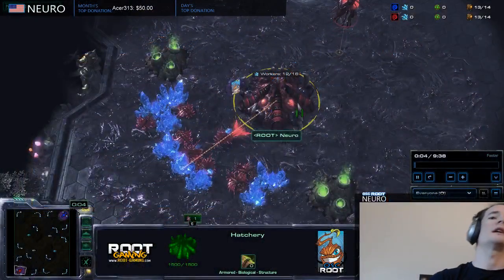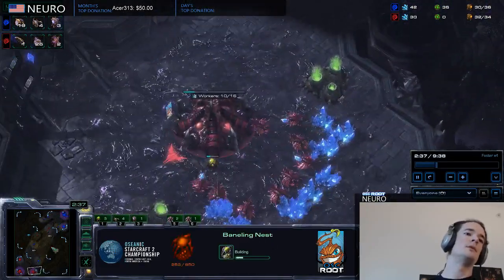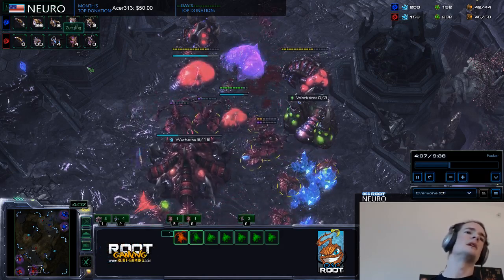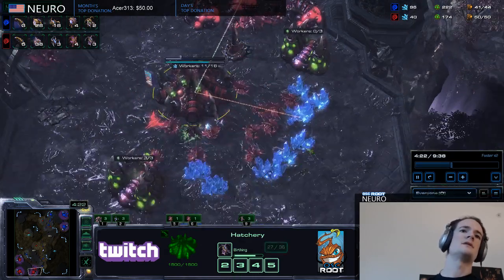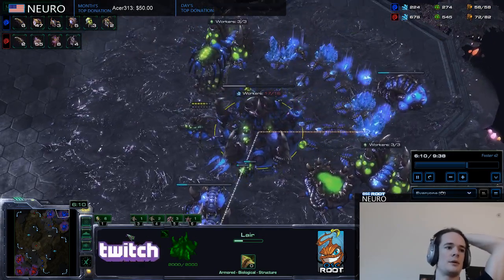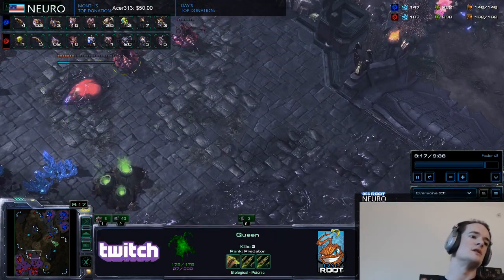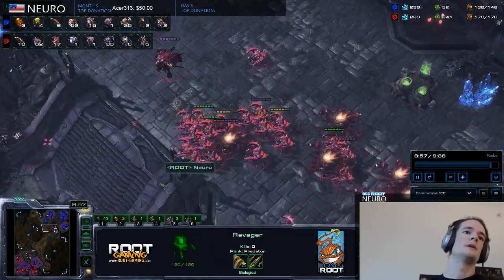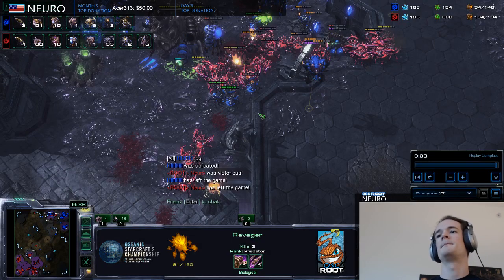ZvZ Analysis: Gasless Roach Approach